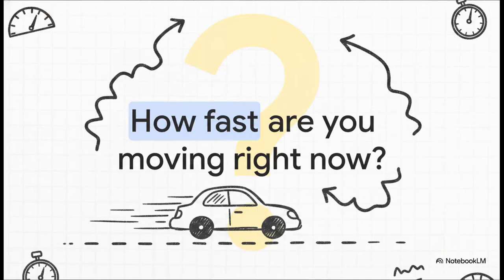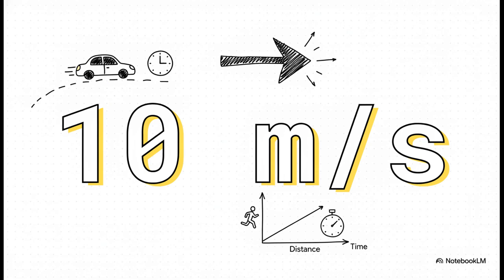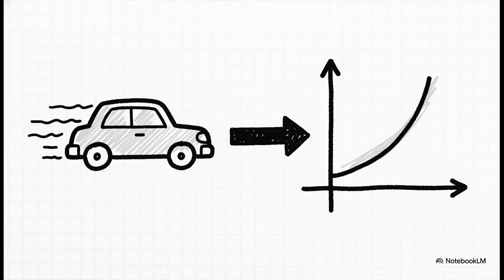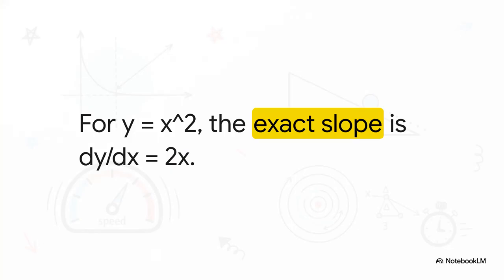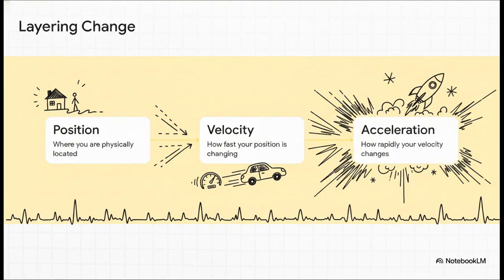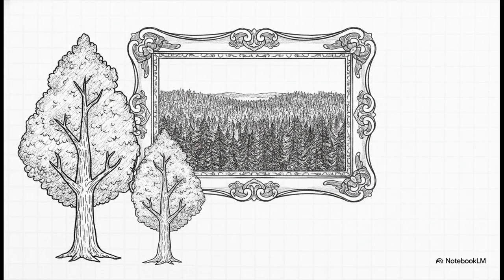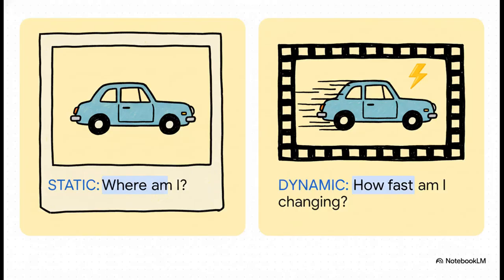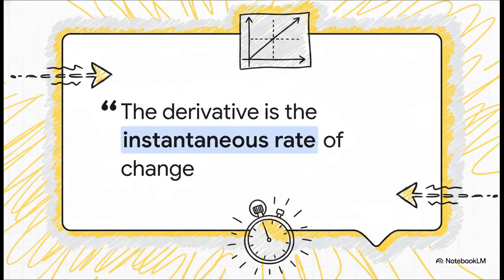Instantaneous Change——First Order ODEs – Modeling Change